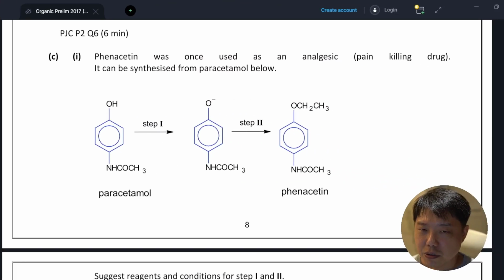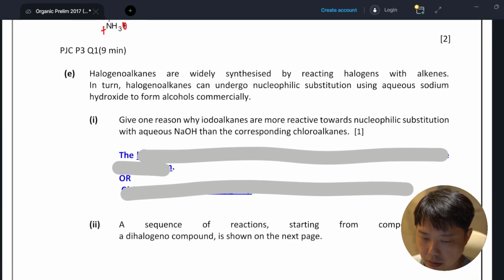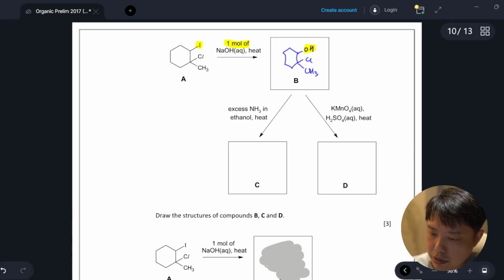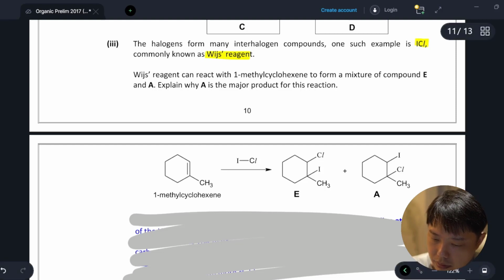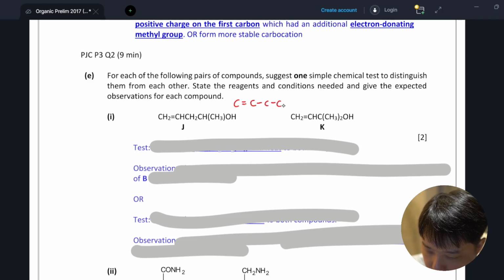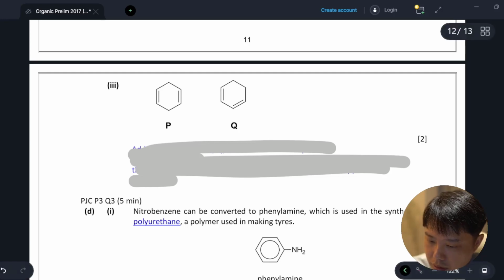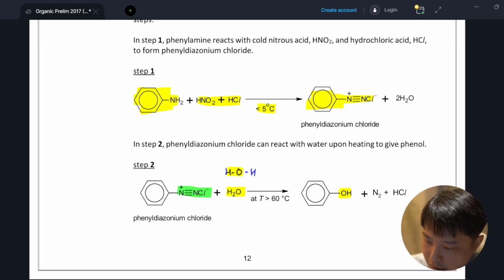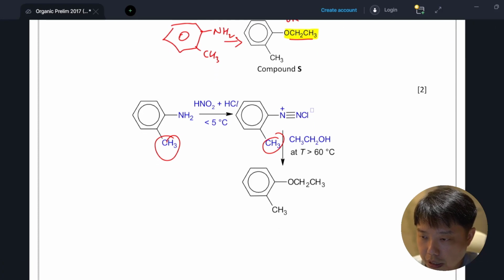A level Organic Synthesis and Distinguishing Test Qn